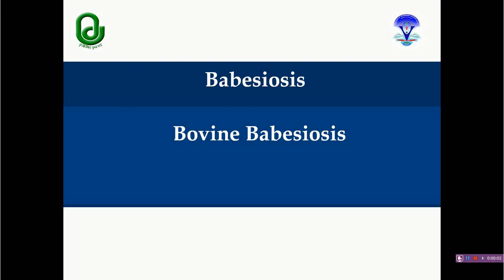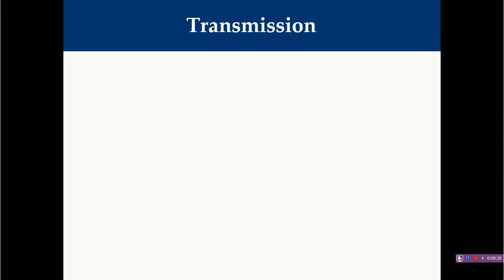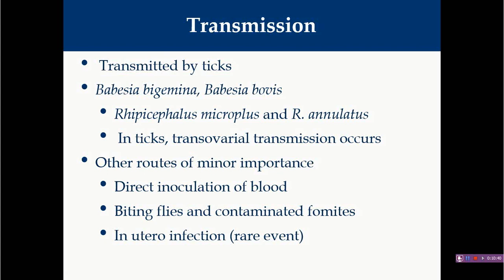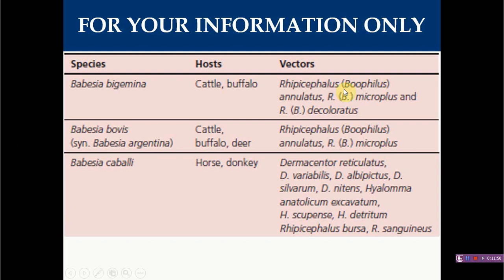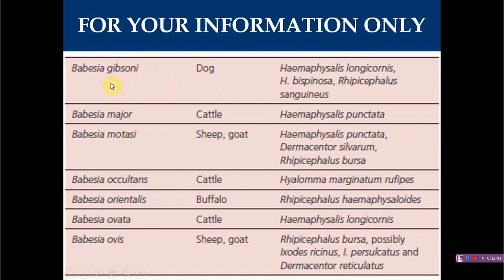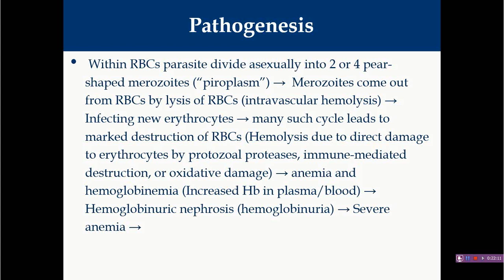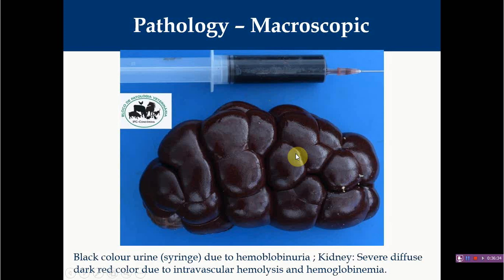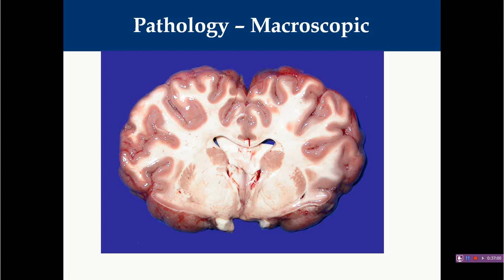Bovine Babesiosis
Babesiosis is a protozoal, tick-born, diseases, characterized by extensive intravascular hemolysis leading to depression, anemia, icterus, hemoglobinuria, and, in the case of B. bovis infections, neurological signs